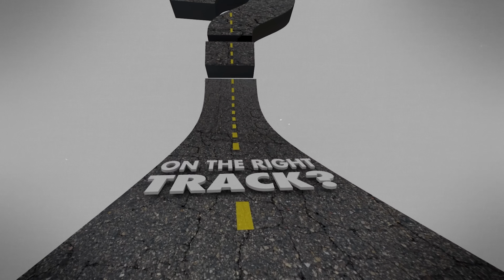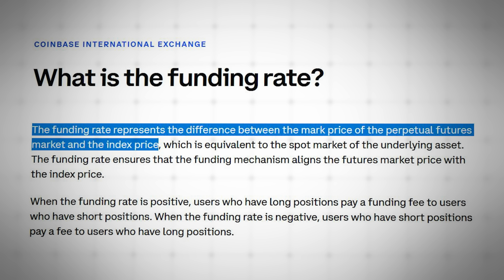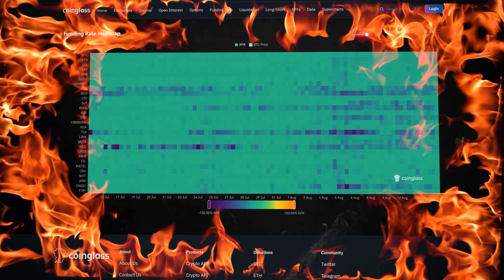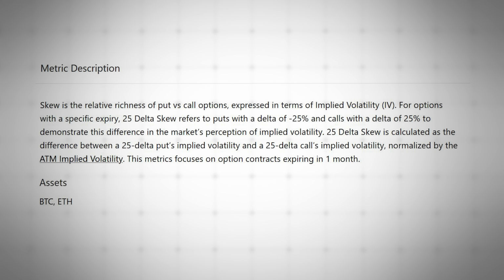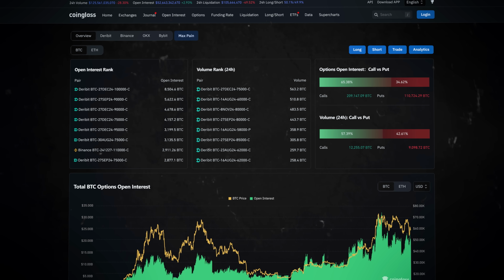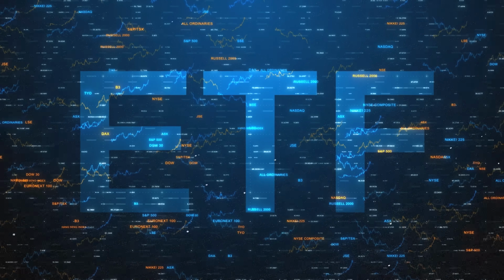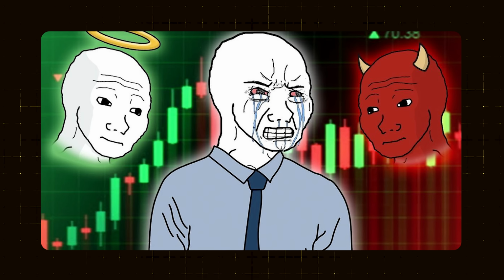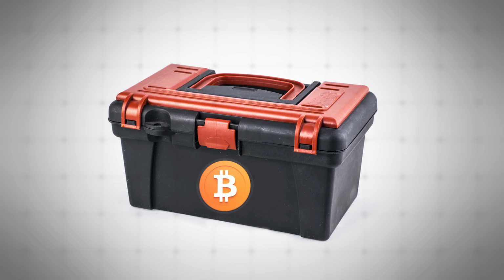5 Hidden Bitcoin Clues Traders Are Watching Right Now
Want to know where Bitcoin is heading next? In this video, we break down 5 powerful Bitcoin indicators that smart traders use to predict BTC price moves.

From open interest and funding rates to options skew and ETF inflows, these metrics reveal real-time crypto market sentiment. Whether you're day trading or investing long-term, understanding these signals can give you a serious edge.

Don’t trade Bitcoin blind—use the data the pros rely on.

📺 Essential Videos 📺

⛓️ 🔗 Useful Links 🔗 ⛓️

- TIMESTAMPS -

00:00 Intro - Why Bitcoin Predictions Need Real Data, Not Hype
01:30 Indicator #1 - Open Interest and What It Tells Us About BTC
03:10 Understanding Long vs Short Ratio in Open Interest
04:40 Indicator #2 - Funding Rates in Futures and What They Signal
06:10 How High Funding Rates Warn of Market Overheating
07:30 Indicator #3 - Options Skew: Calls vs Puts and Trader Sentiment
09:20 What Option Pricing Reveals About Bullish or Bearish Trends
10:30 Indicator #4 - ETF & ETP Fund Flows and Institutional Demand
12:30 How ETF Inflows Correlate With Bitcoin Price Movements
13:40 Tracking ETP Premiums for Altcoin Sentiment Signals
14:50 Indicator #5 – Fear & Greed Index and Market Psychology
16:20 Final Thoughts – Combine Data, Build Conviction, Manage Risk
17:30 Outro – What BTC Indicators Do You Use? Drop a Comment Below